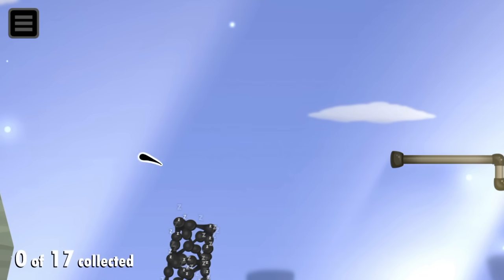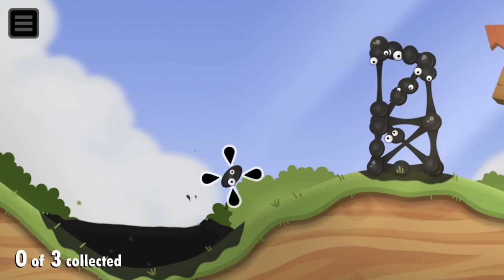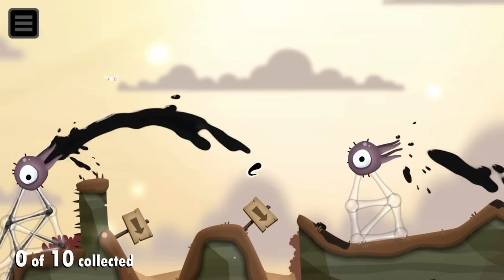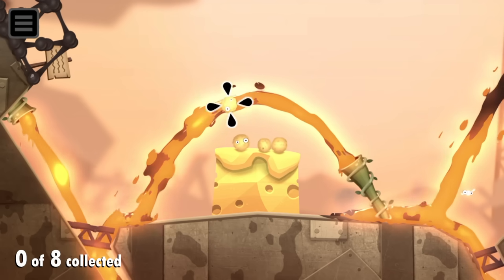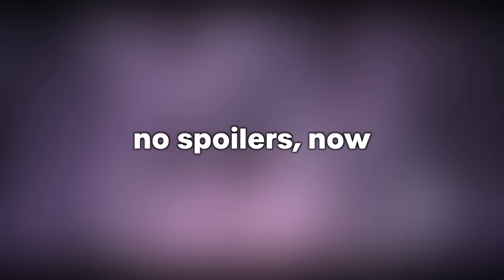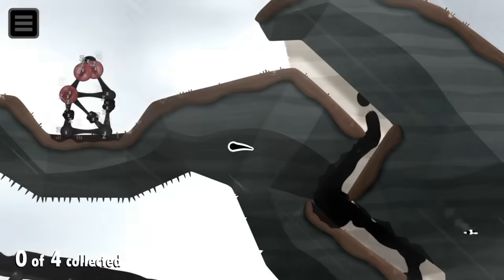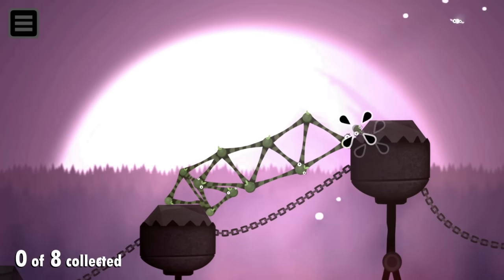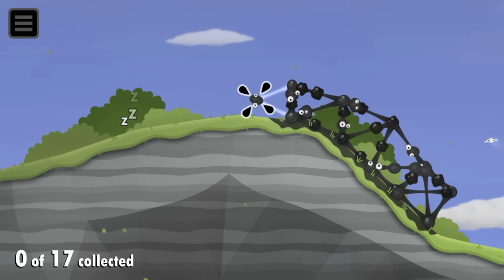World of Goo 2 Nintendo Switch Review - Is It Worth It?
World of Good